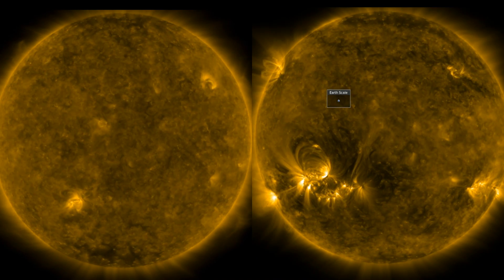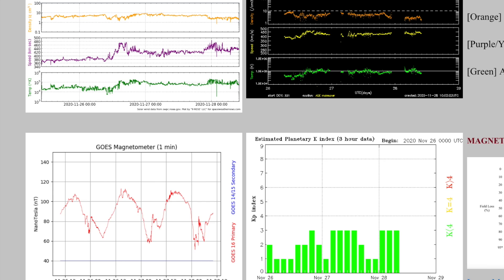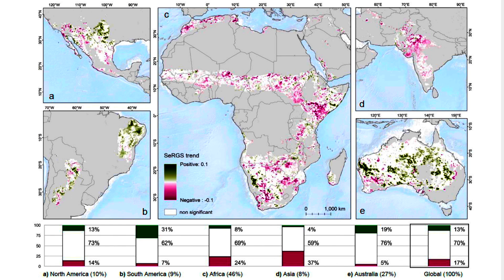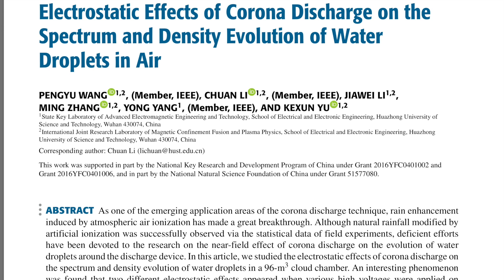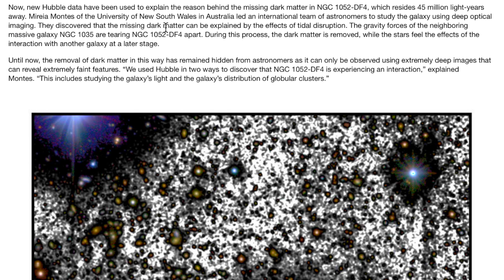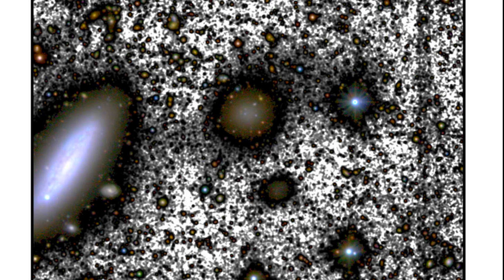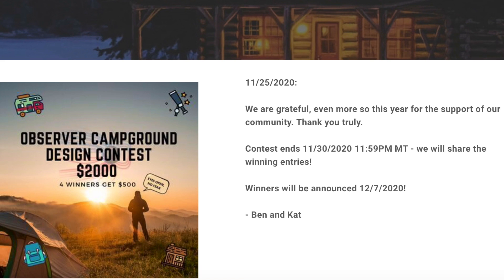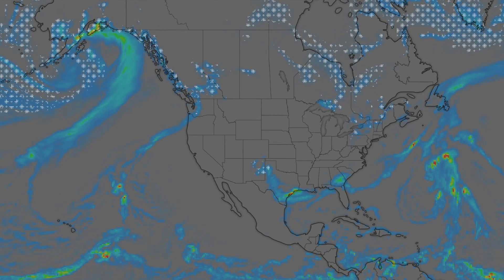Solar Awakening, Electric Atmosphere, Galaxy Surprise | S0 News Nov.28.2020